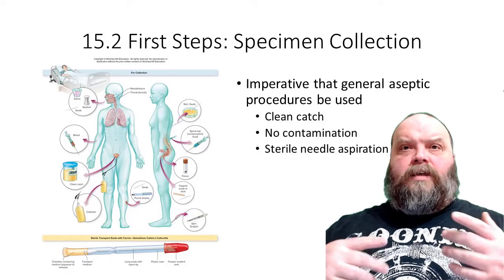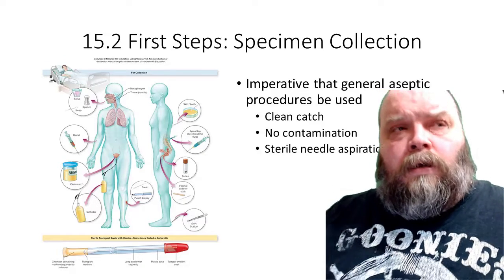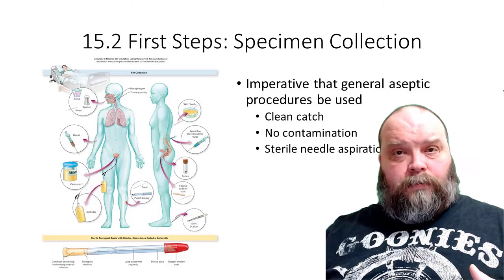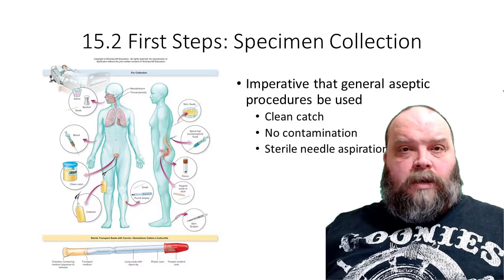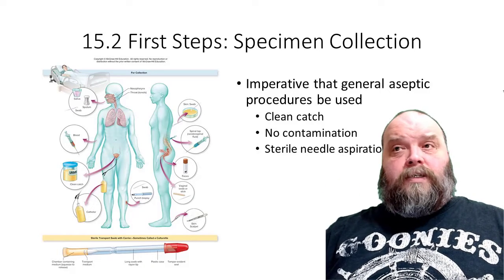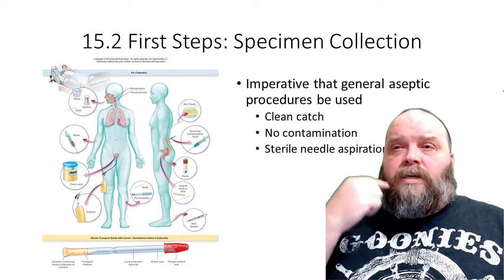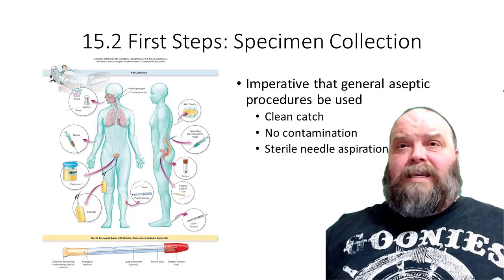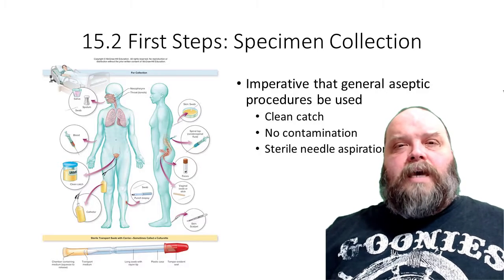Microbiology for Health Sci Lecture 15 2